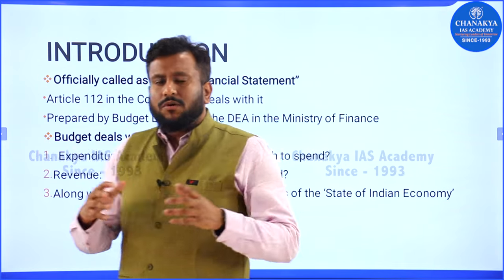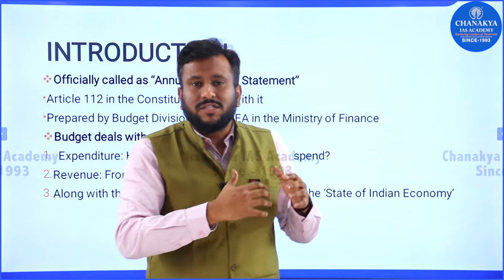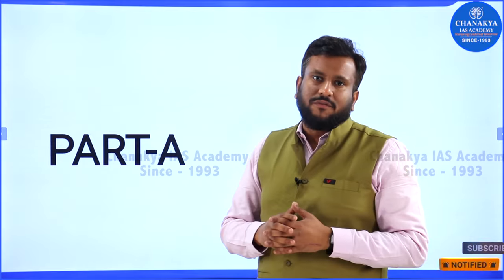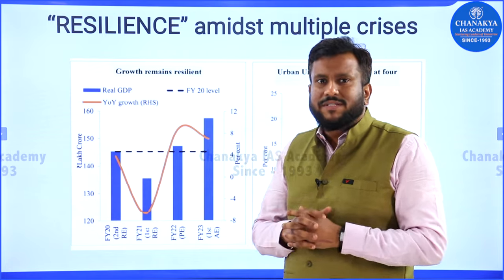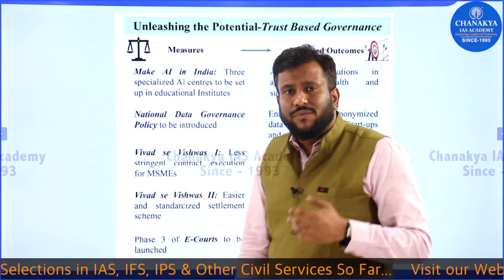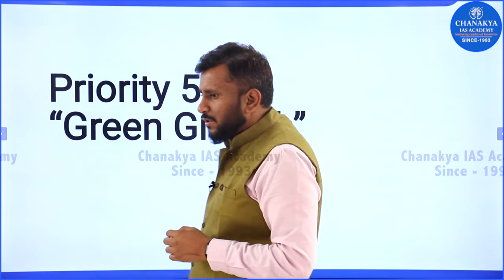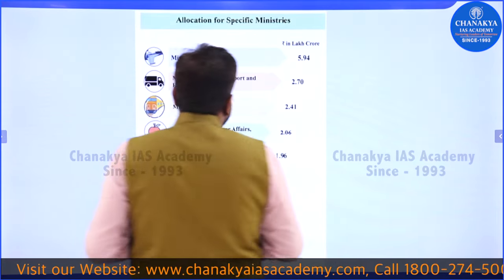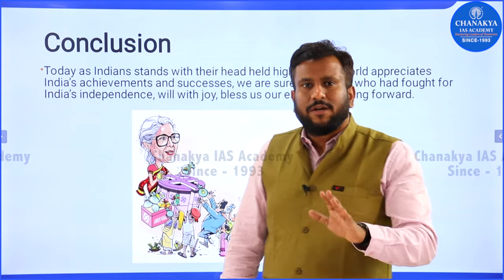Union Budget 2023 - 24 Complete Analysis & Highlights | Nirmala Sitharaman | Vision For Amrit Kal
Union Budget 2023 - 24 Complete Analysis & Highlights. The general budget for the financial year 2023 is going to be presented by the Union Finance Minister Nirmala Sitharaman on 1 February 2023. In this video, our renowned faculty is providing the comprehensive analysis of the Union Budget 2023-24.
The in depth analysis and explanation provided by the faculty with respect to budget is exam oriented and hence help the students get an upper edge in the examination.

About Chanakya IAS Academy:

Chanakya IAS Academy is the leading institute in providing UPSC training to candidates all across the country. Chanakya Academy has trained thousands of candidates to achieve their dream of becoming an IAS, IPS, IRS, IFS Officers. The Academy provides complete solution for all 3 stages, i.e., Prelims, Mains as well as interview.

A.K. Mishra, founder of Chanakya IAS Academy. Arun Kumar Mishra, fondly called “Success Guru” A.K. Mishra by his students, is the founder and director of Chanakya Academy for Education and Training Pvt. Ltd.